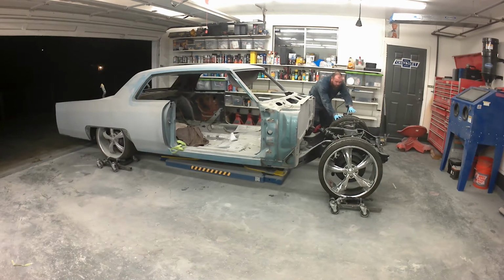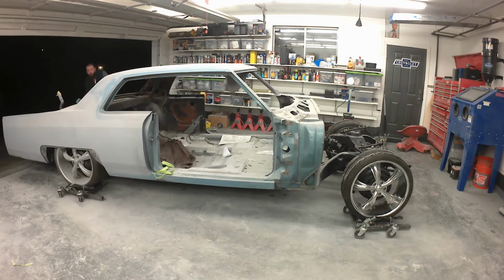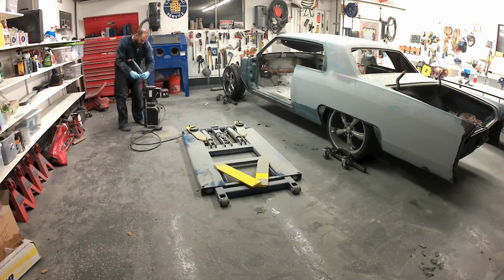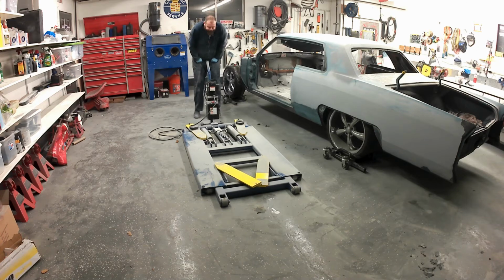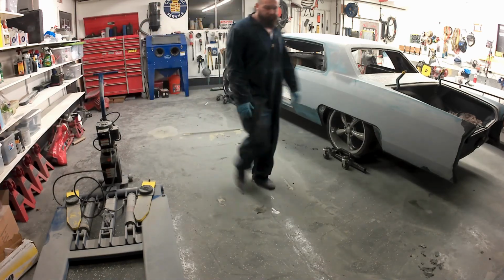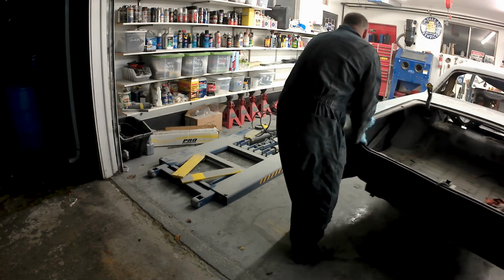Bendpack MD-6XP 6000lb lift + Harbor Freight Adjustable Car Dolly #61917 Demo and Review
Mountain Jack